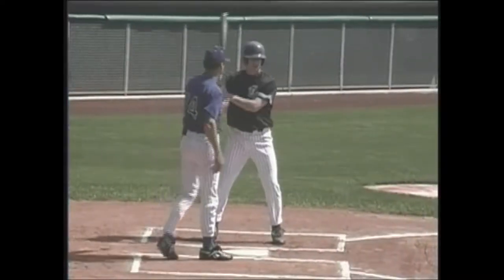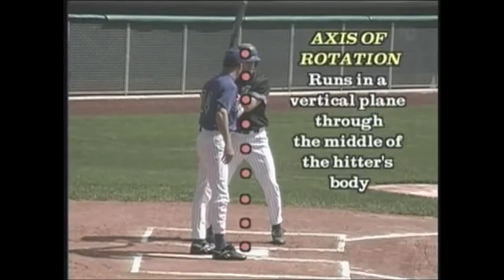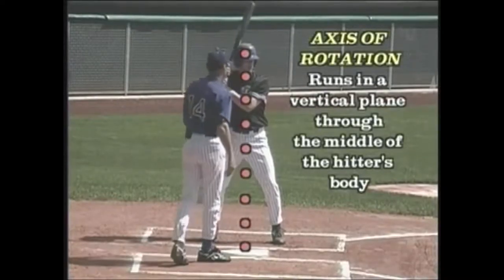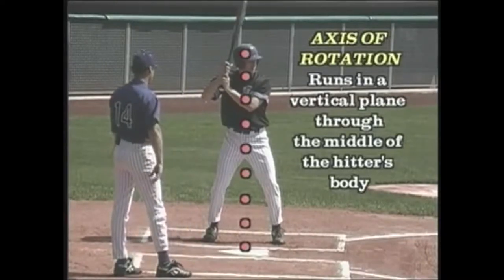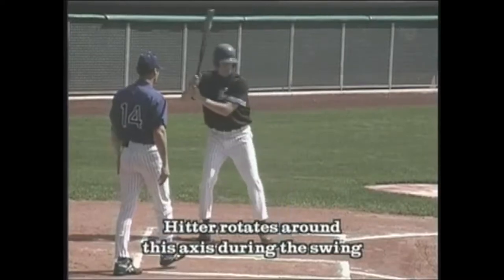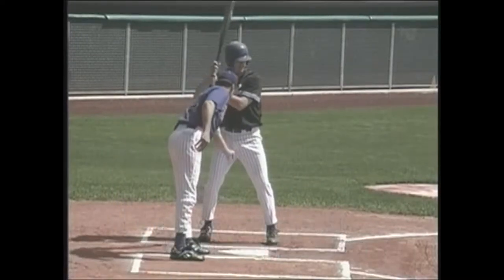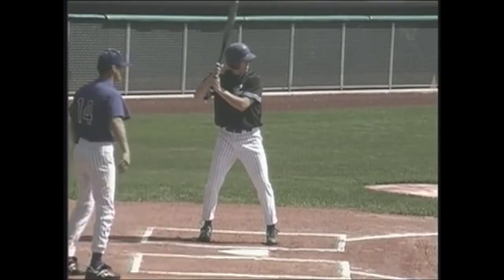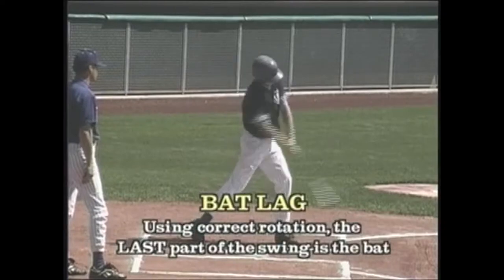Hitting - Proper Bat Lag